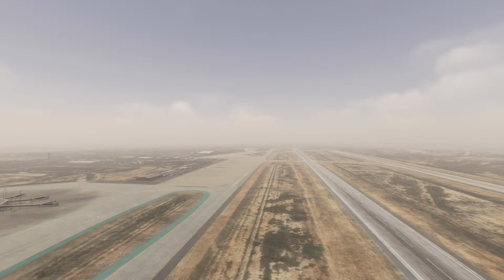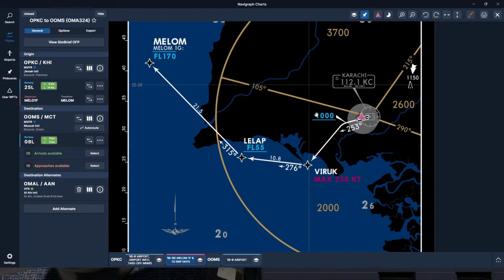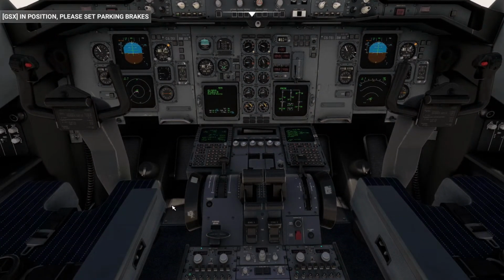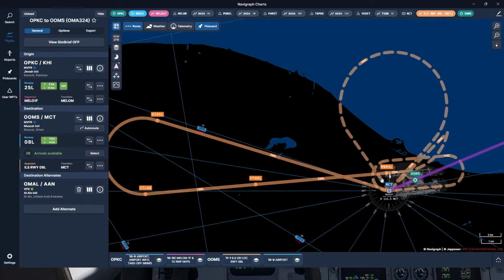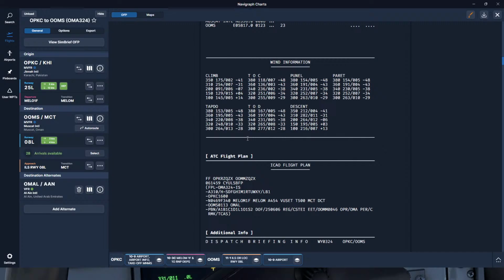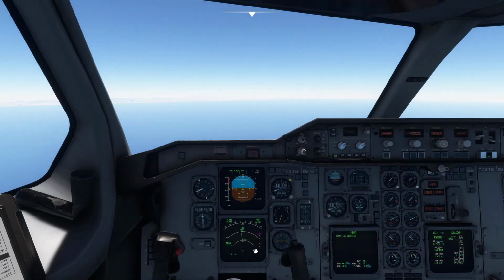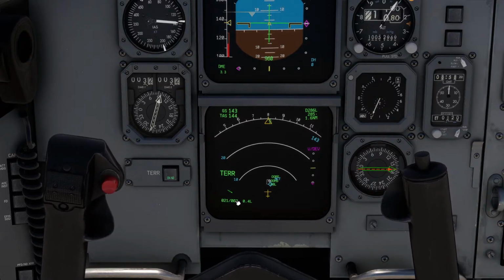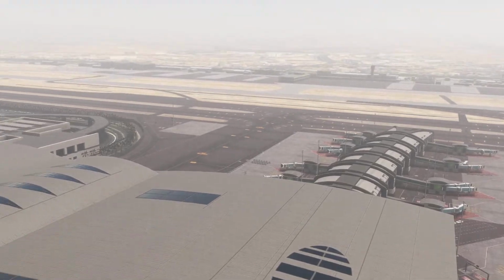Oman Air 324 OMA 324 | Karachi to Muscat | Vatsim| Freeware IniBuilds Airbus A310 & Freeware Scenery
For a change, tonight we will be flying over the Arabian Sea. Our flight departs from Karachi International Airport also known as Jinnah International. Our destination is Muscat, the capital of Oman. We will also have look at the freeware scenery for Muscat Intl which has received good reviews.

Flight # OMA 324
Aircraft Registration: CS-TEI

Microsoft Flight Simulator 2020 (Sim Update 16 BETA)